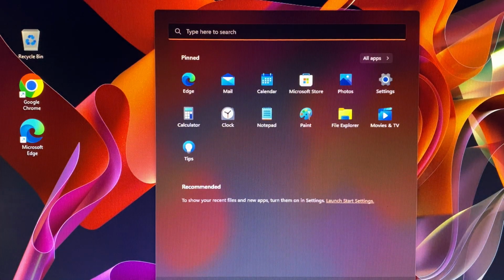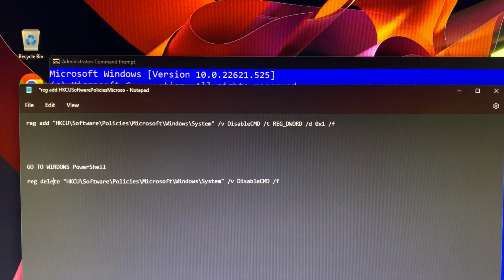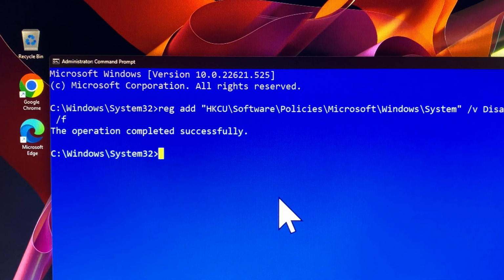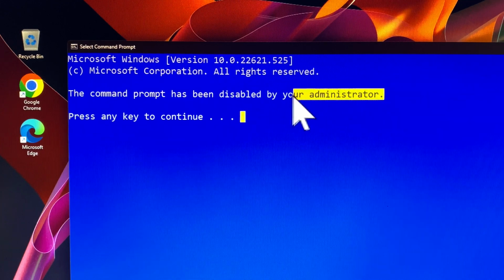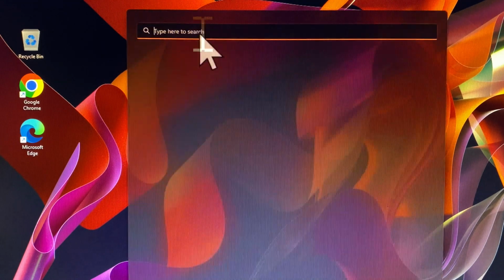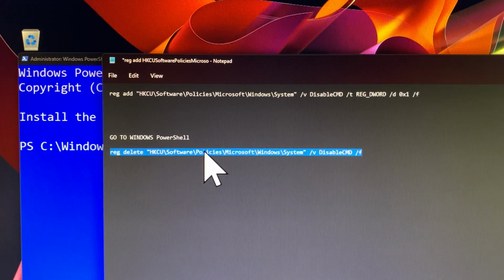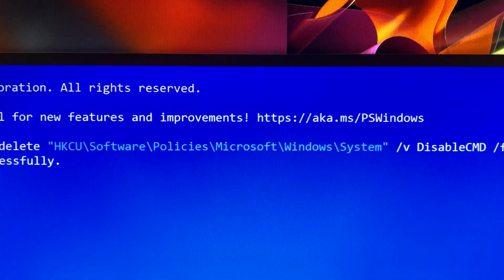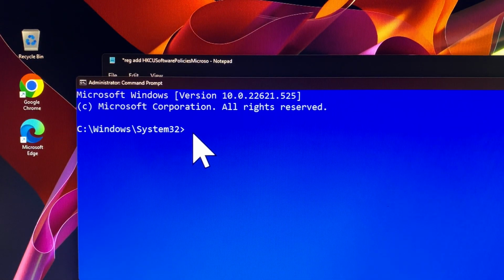How to Disable / Enable the Windows Command Prompt in 2 SECONDS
To disable the Windows command prompt, we can prevent users from accidentally or intentionally making changes, that could harm the system.

GO TO WINDOWS Command Prompt
reg add "HKCU\Software\Policies\Microsoft\Windows\System" /v DisableCMD /t REG_DWORD /d 0x1 /f

GO TO WINDOWS PowerShell
reg delete "HKCU\Software\Policies\Microsoft\Windows\System" /v DisableCMD /f

A popular method that could to disable the Windows Command Prompt is:
Open Start.
Search for gpedit.msc and select the top result to open the Local Group Policy Editor.
Search the following path:
1. User Configuration
2. Administrative Templates
3. System
On the right side, double-click the Prevent access to the command prompt option.
Select the Enabled option.